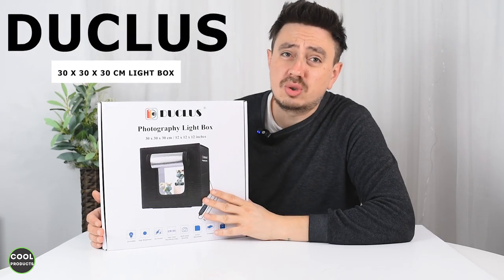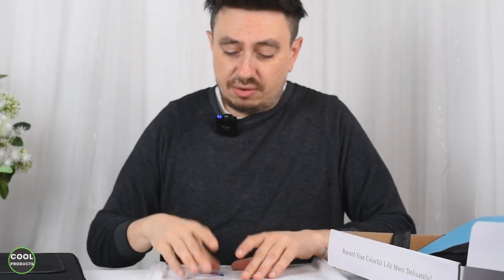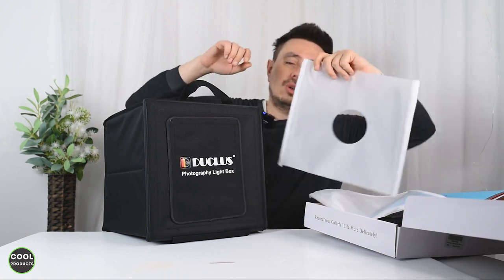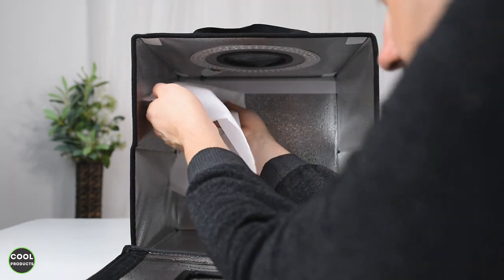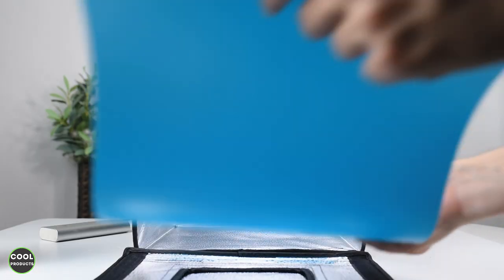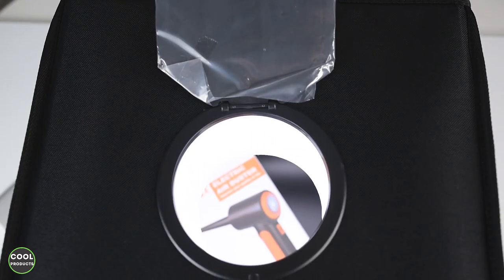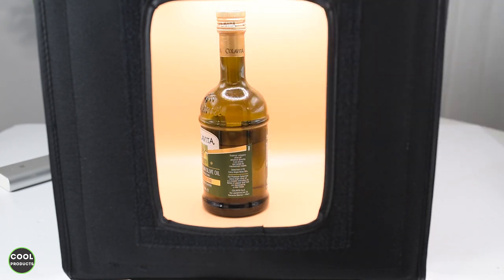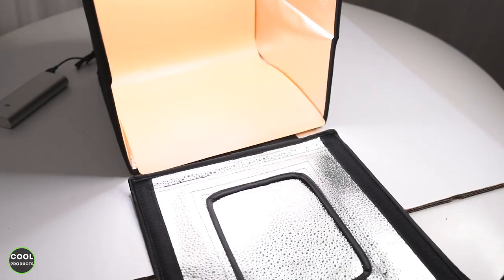Duclus Small Light Box Photography 30cm/ 12 inch REVIEW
More details: US
International similar
⬇️This is a video review of the Duclus small light box.